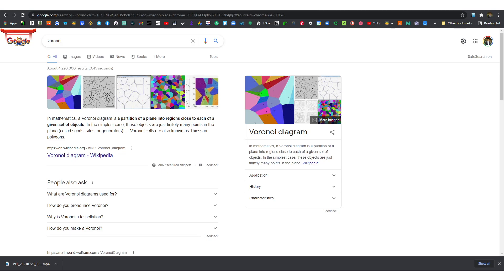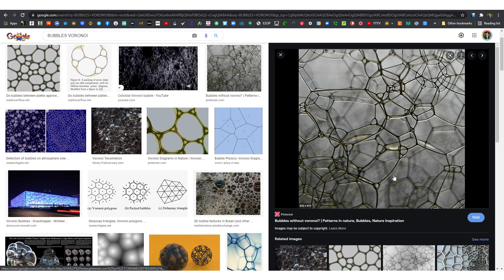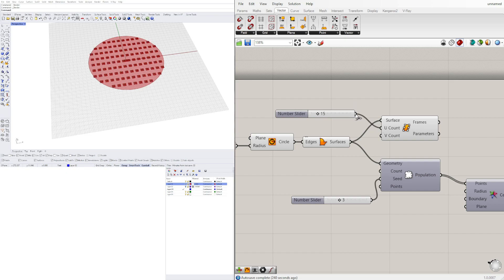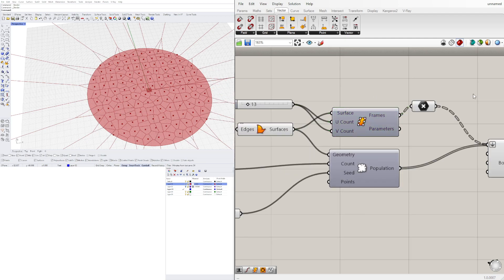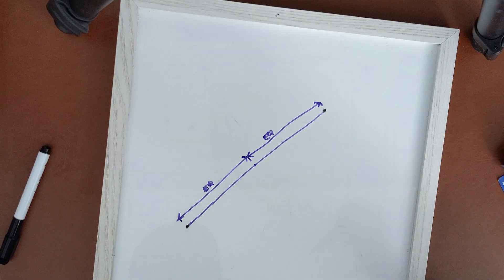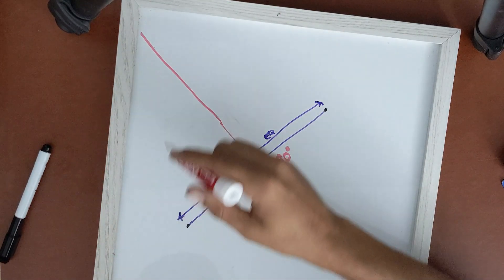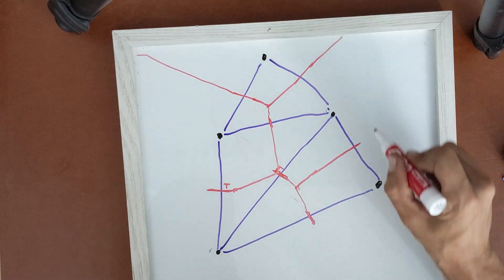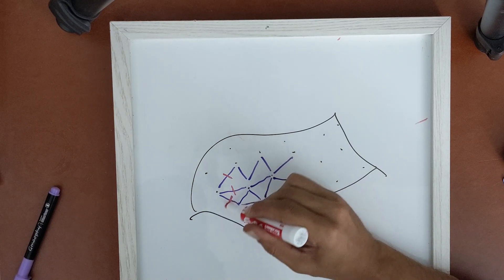Understanding and using Voronoi Process Rhino and Grasshopper Parametric Architecture and Design